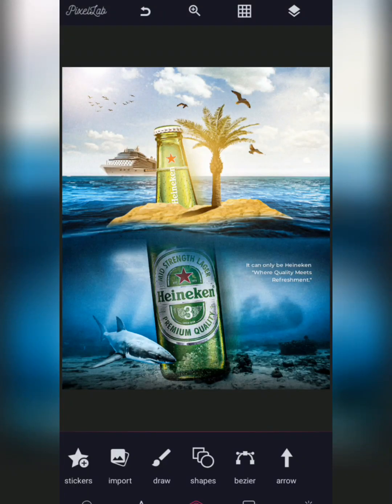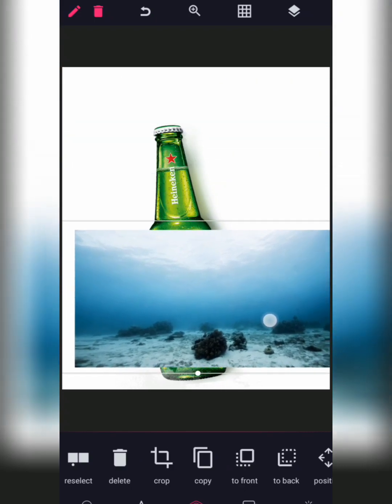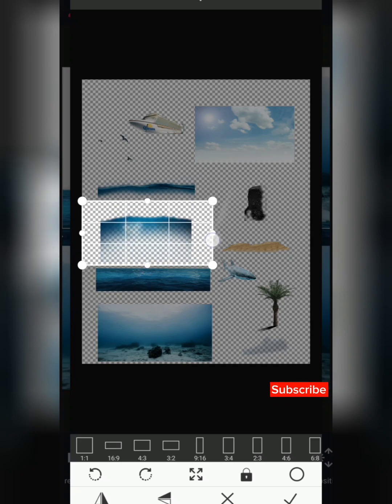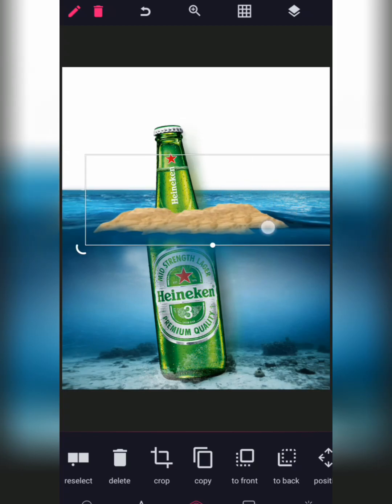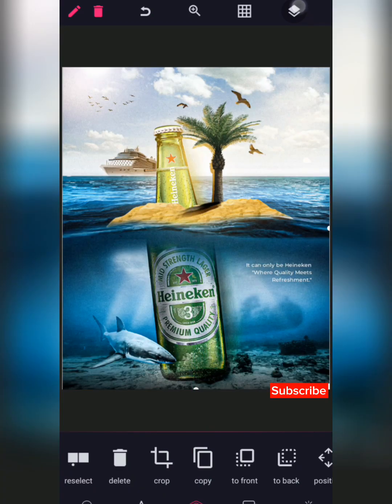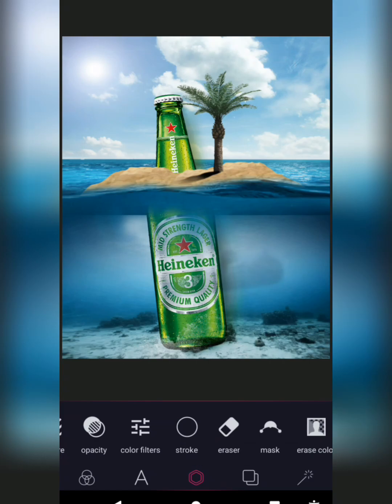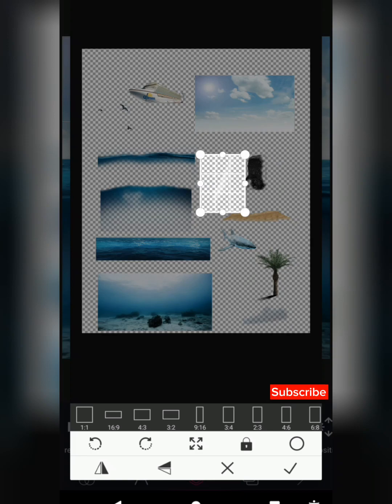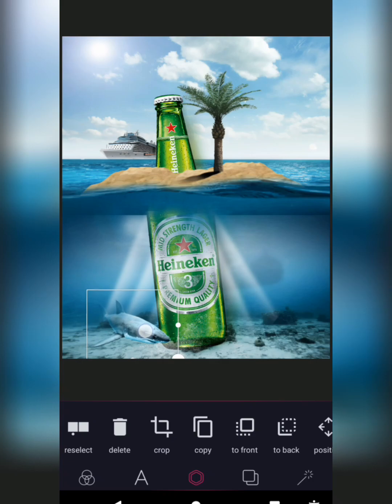Photo manipulation with Pixellab// Pixellab Tutorial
In this Pixellab Tutorial, I will be guiding you through the process of how I created this Heineken Photo Manipulation with Pixellab.

This Pixellab Tutorial is for anyone looking forward to learning Photo Manipulation with Pixellab.

With this Pixellab Tutorial, you will get better at manipulating images with your smartphone in no time.

So what are you waiting for? Click on that play button & watch this tutorial!

App Used in this Tutorial

Here’s My Instagram!